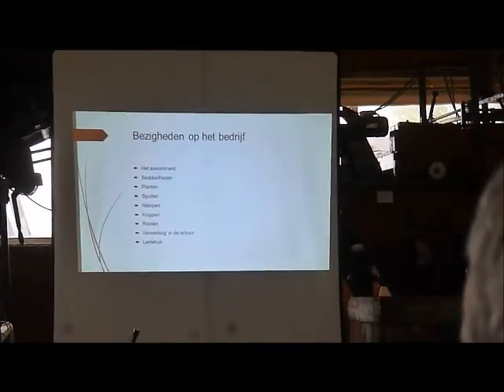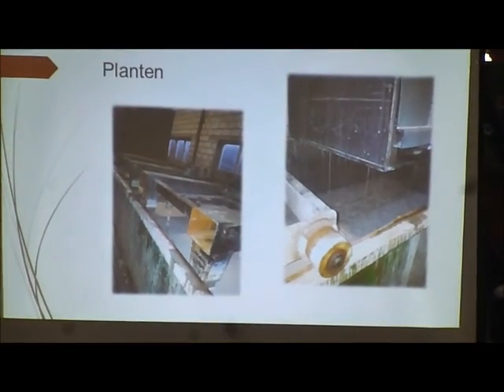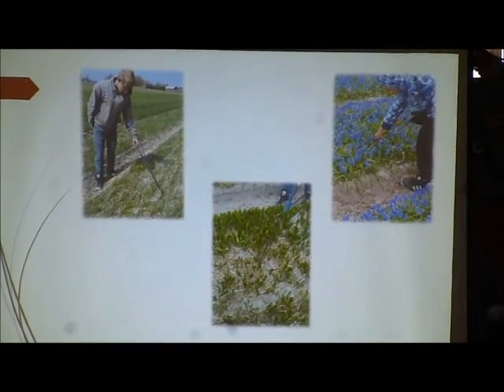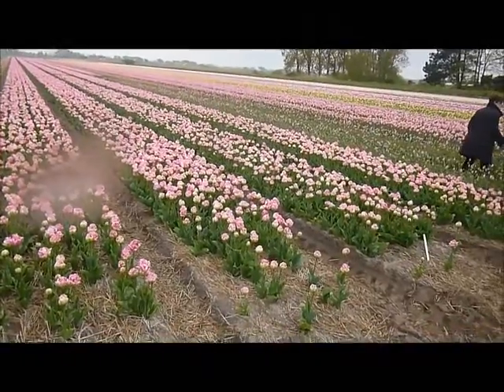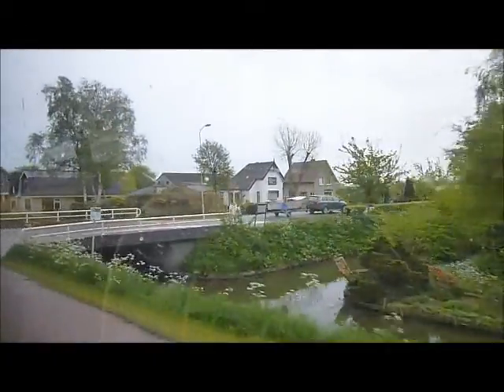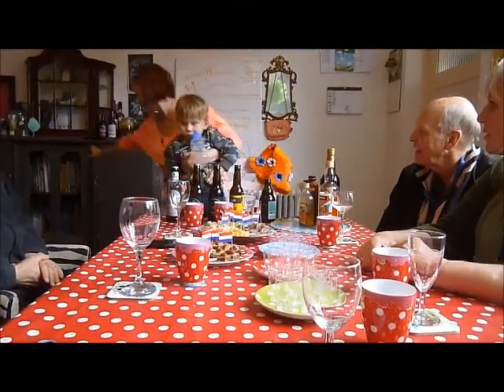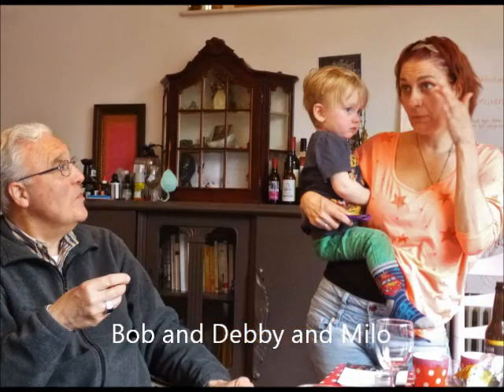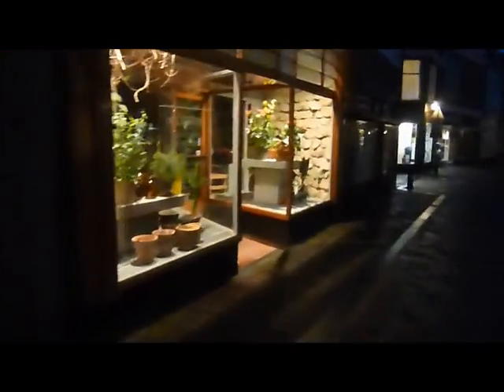Day 8 Enkhuizen Bulb Grower and House visit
This is the eigth of a series of photos and videos of our 9 night river cruise with Vantage Deluxe Travel to see the tulips in Belgium and Holland. Because there are so many "videos" in it, I did not add music. This day we visited Enkhuisen and visited a family run tulip bulb grower and exporter. Then we were divided into groups of 6 and were each  taken to visit a local family where we had local alcoholic drinks and desserts.    It is a bit long but you can always skip ahead. Enjoy!